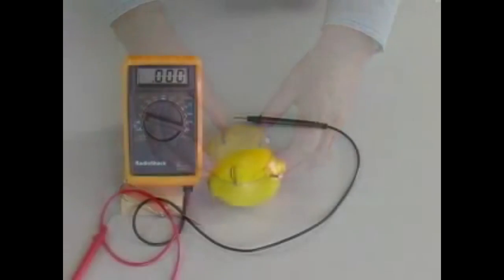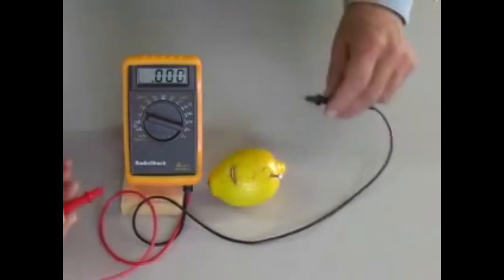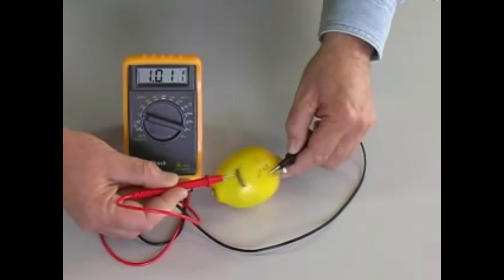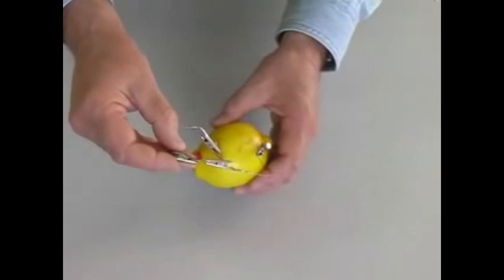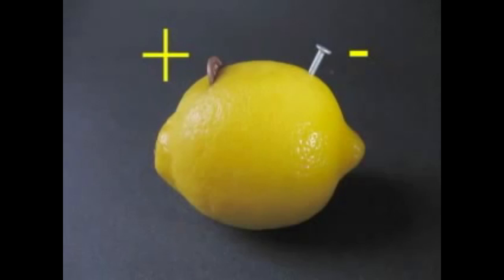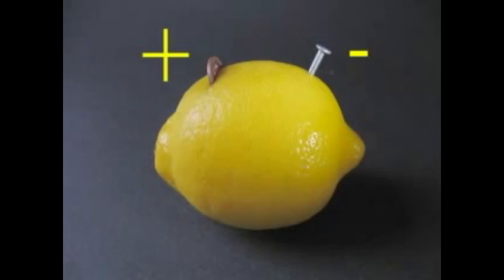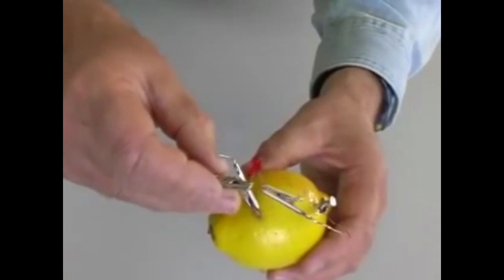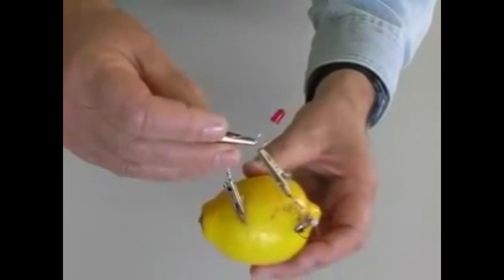Charging Mobile With Banana ☆EXPOSED☆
and if you want to see the fake video... well forget it.
mobile charging with banana,
fake banana charger,
how to charge my phone for banana,
how to charge mobile in banana,
how to charge phone with banana,
with banana charging,
charging from banana,
banana phone charger,
banana se charging karna hai,
banana charging,
charging phone with banana,
phone charger by banana,
mobile charging make with banana,
banana charger,
charging with banana,
charge with banaba,
banana free energy mobile charger,
banana chring,
carger banana,
mobile charge with banana,
charger banana,
charging with banana,
how to charge a phone with a banana,
how make a mobile charge in bananas,
phone charging in banana,
how to charge your phone with banana,
banana charging phone,
how to charge in banana,
banana charjar,
how banana charger,
how to charge mobile with banana,
charge phone from banana,
mobile charger banana,
how to make wireless charger using banana,
how mobile can be charge with banana,
banana se charging,
charging mobile with banana,
easy mobile charger with banana,
banana charger banana charger,
banana mobile charge,
how to charge a white samsung with a banana,
how mobil charging banana,
charging mobile with banana real or fake,
can you charge mobile with banana,
is it possible to charge mobile with a banana,
how to make banana charger,
how to charge mobile from banana,
charger help of banana,
banana free chager,
how to know if your phone is chargeing with a banana,
making banana charger,
charge phone samsung by banana,
charging your phone with a banana,
how to charge my phone with a banana,
free mobile charger by a banana samsung,
banana se mobile charge,
mobile charge from banana,
how to we charge our phone with banana,
banana phone charger was real or fake,
how to charge my mobile with banana,
how to charge a phone using a banana,
how to make a banana mobile charger,
how to make charger with banna,
how we make a charger of banana,
does the phone charge with banana,
how we can charge mobile from banana,
how to make banana mobile charger,